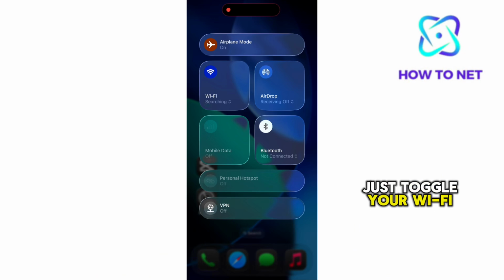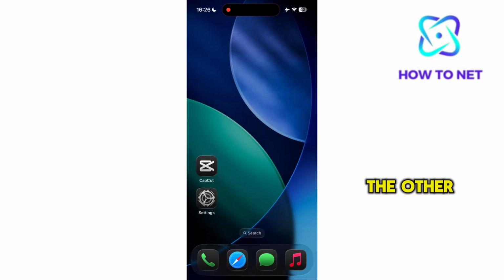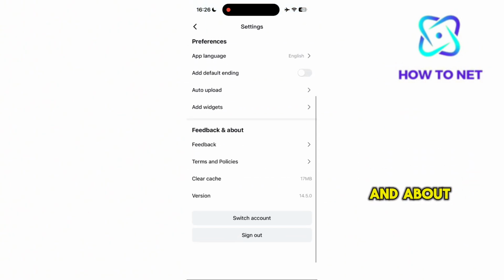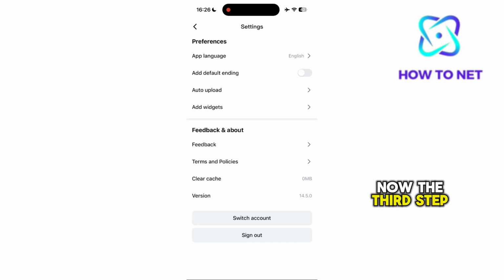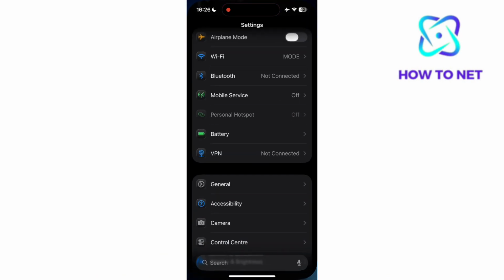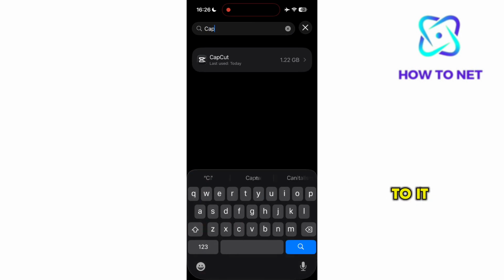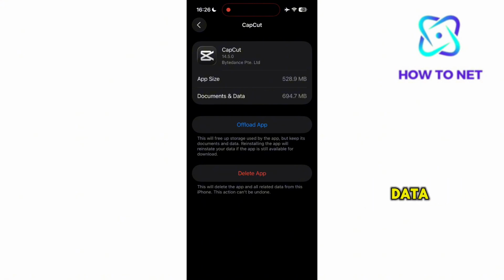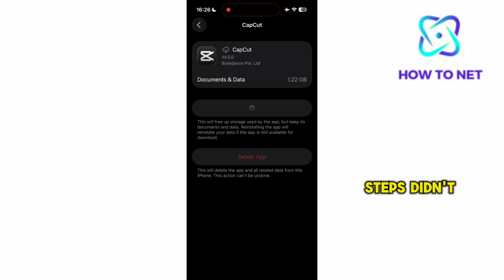How to Fix CapCut No Network Error?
Getting a “No Network” error in CapCut, even when you’re connected to Wi-Fi or mobile data? 😤 Don’t worry — in this quick guide, you’ll learn how to fix CapCut network issues step-by-step, whether you’re using an iPhone or Android.

This common error can be caused by cache problems, outdated app versions, or permission issues. Here’s how to solve it fast and get back to editing!